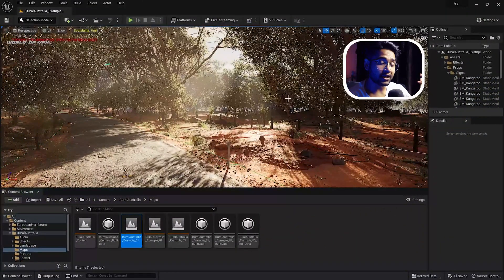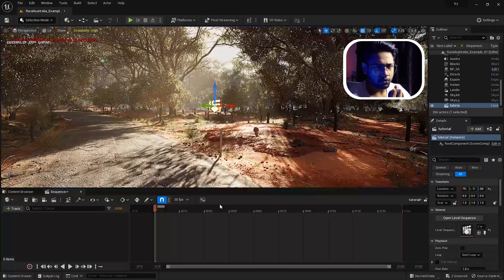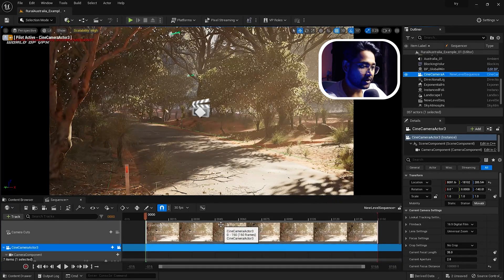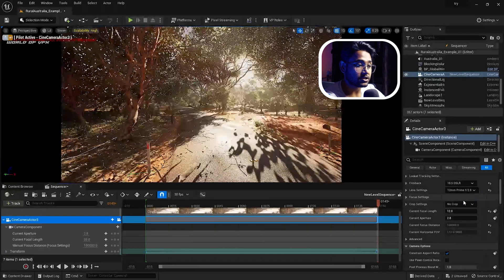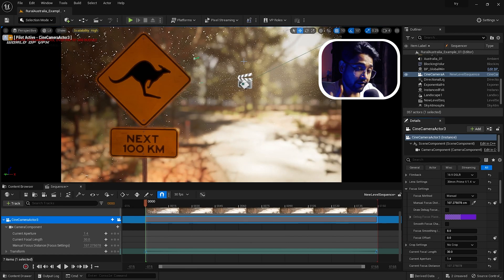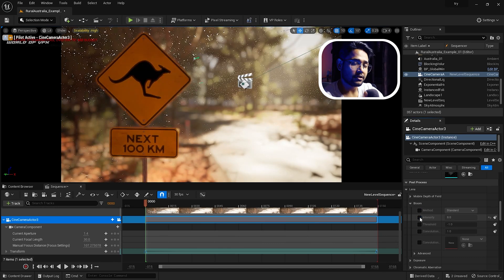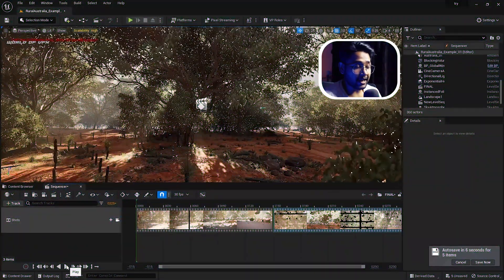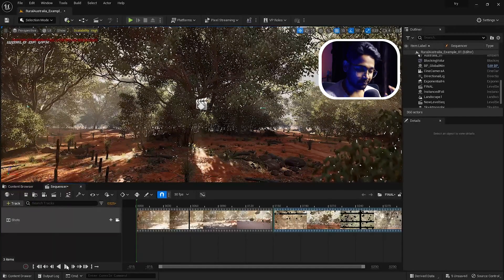"Unreal Engine 5 Camera Animation Tutorial: Tips & Tricks."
If you're looking to create captivating camera animations using Unreal Engine 5, this tutorial is the perfect place to start. In this comprehensive guide, we'll walk you through the process of setting up and animating cameras, providing you with useful tips and tricks along the way. From basic camera movement to complex, multi-layered shots, you'll learn how to bring your scenes to life and captivate your audience with stunning visuals. With this Unreal Engine 5 tutorial, you'll be well on your way to creating professional-quality camera animations that will take your projects to the next level.